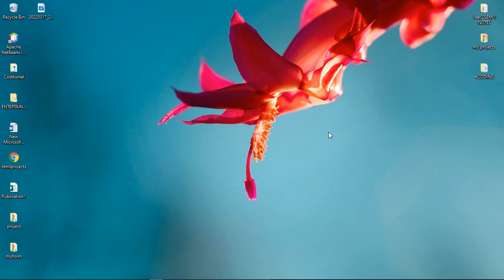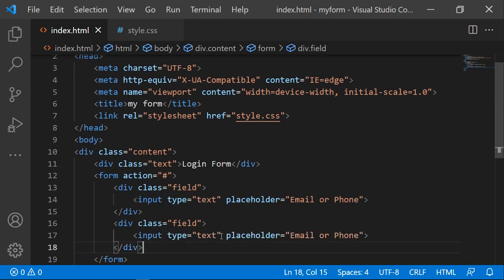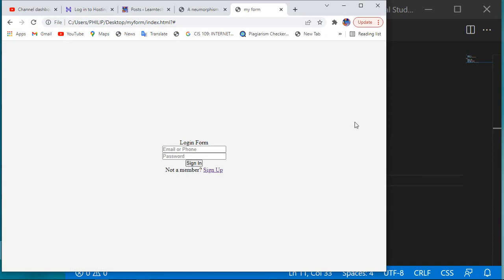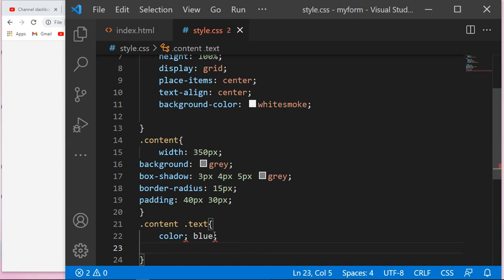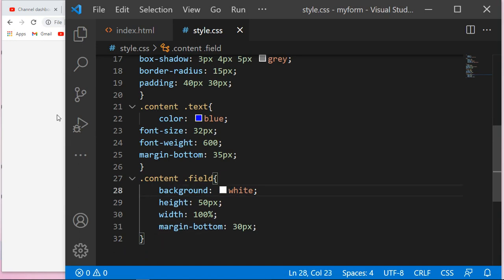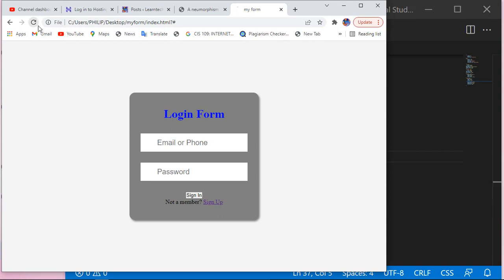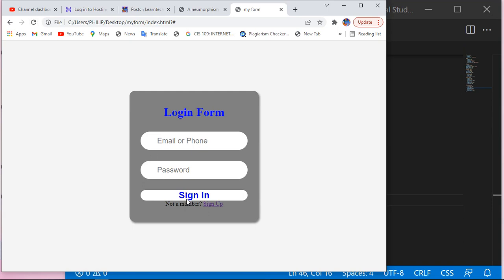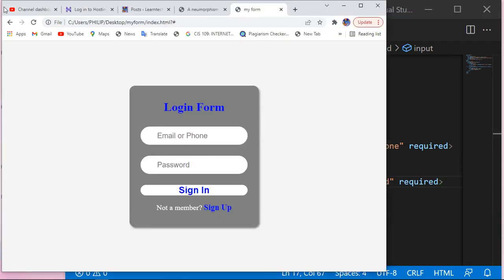A Simple Neumorphism Login Form Using HTML & CSS Only